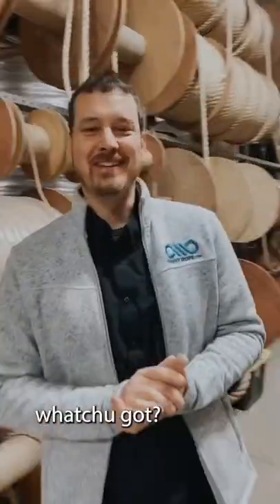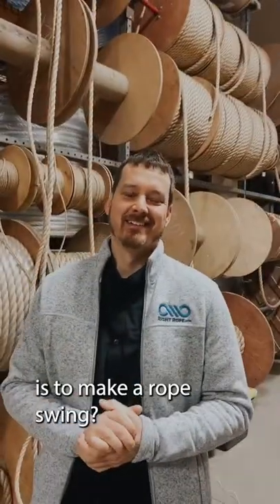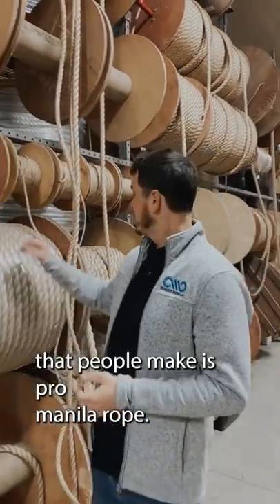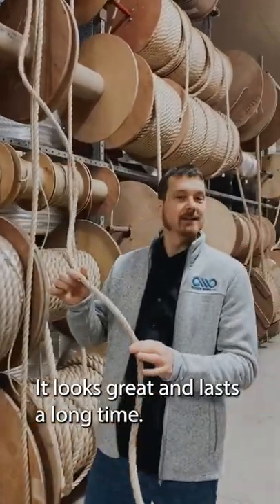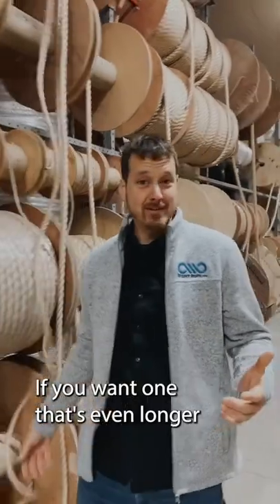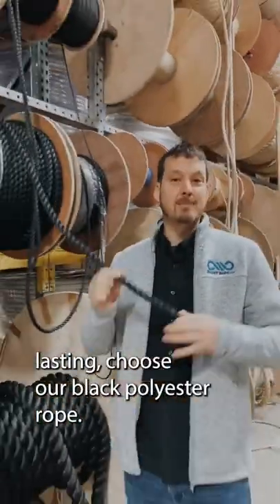Best Rope For a Tree Swing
The answer is our… Pro Manila rope or for an even longer lasting rope, choose our black polyester rope!

Have questions about rope?
Comment them below and we will answer them in a future video!